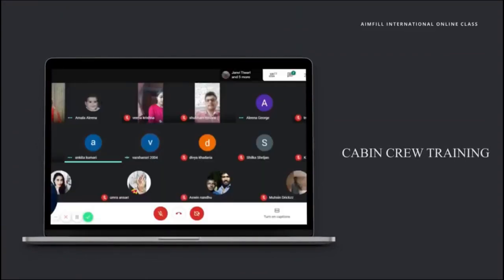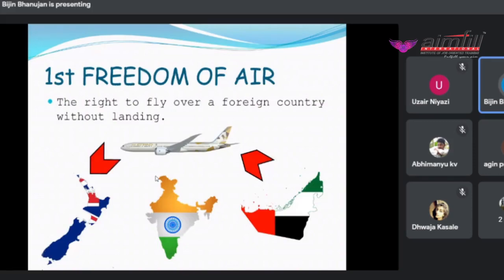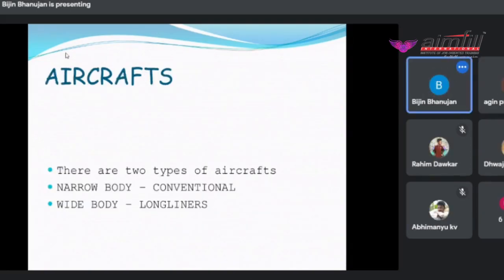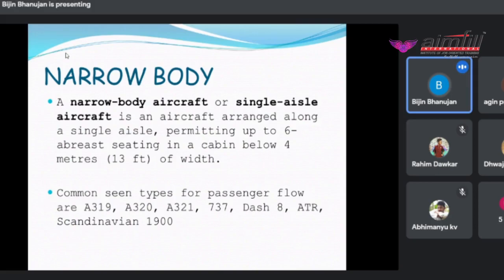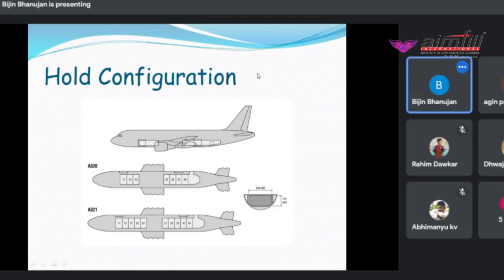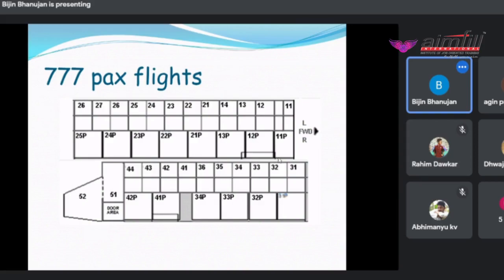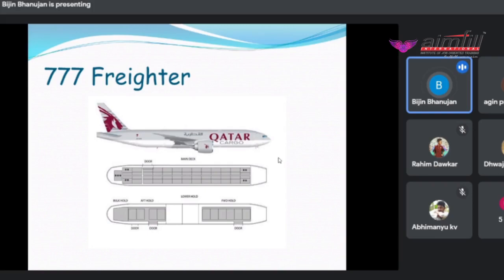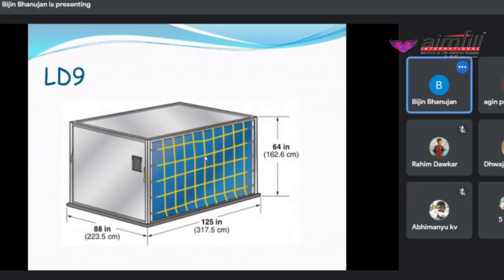Aimfill Online Class - Flight Dispatcher AI03 (5th Lecture)